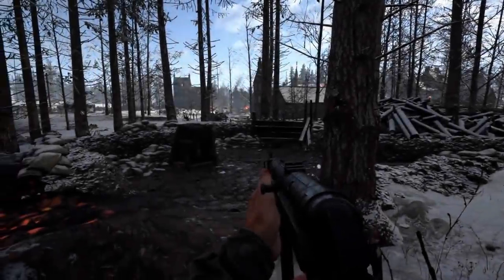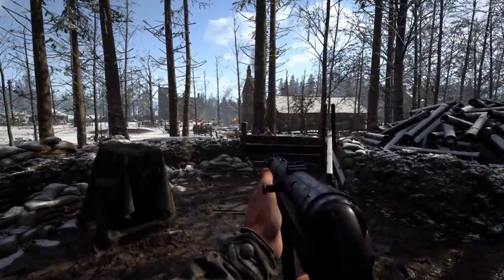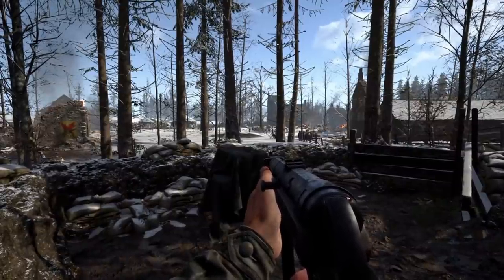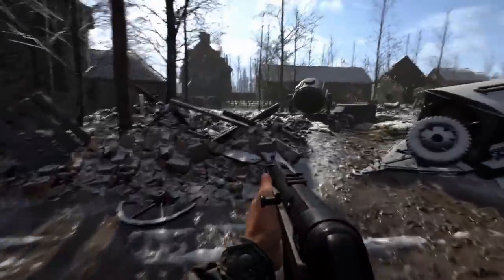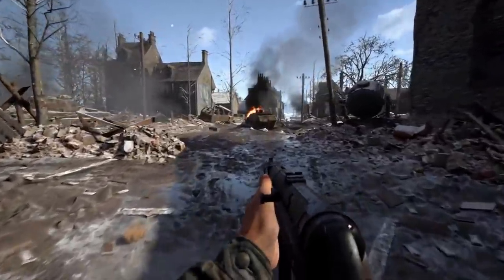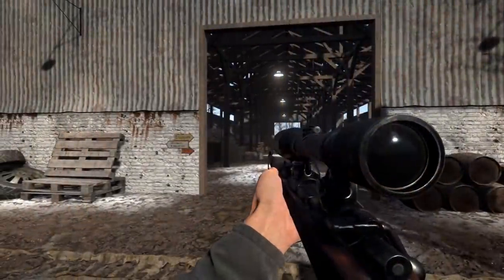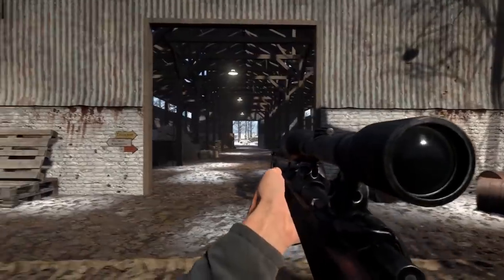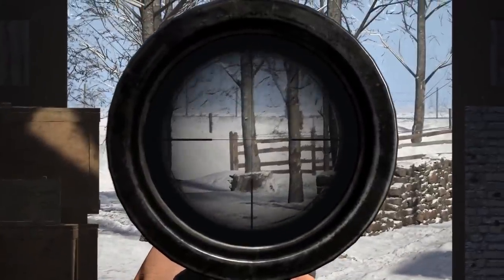The BEST Update EVER in Hell Let Loose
Hell Let Loose Update 7 is insanely good adding a new animation system, sound effects system and more! The new Update 7 Gameplay I am showing you today shows how far the game has come. Update 7 in my opinion makes it one of the best FPS Games available.

I stream 5 to 6 times a week on YouTube! - 6:30pm UK Time (7:30pm CEST, 10:30am PDT, 12:30pm EDT)